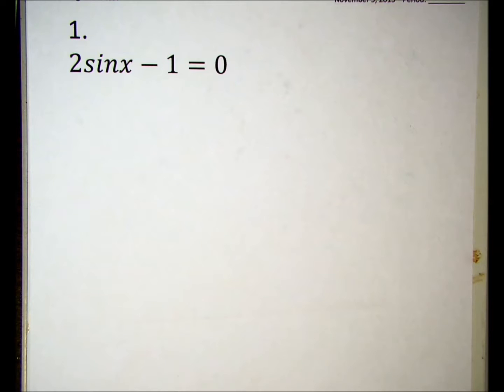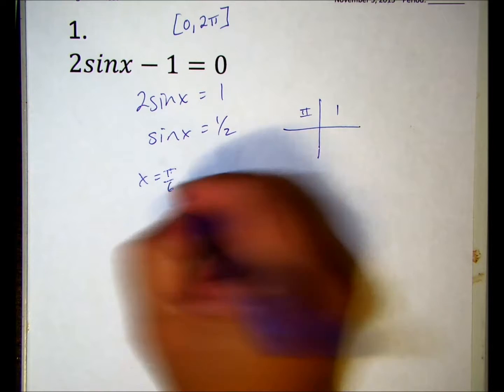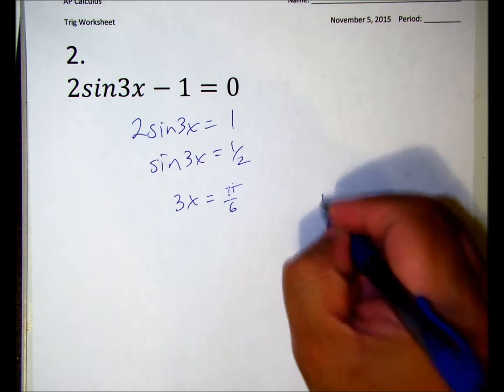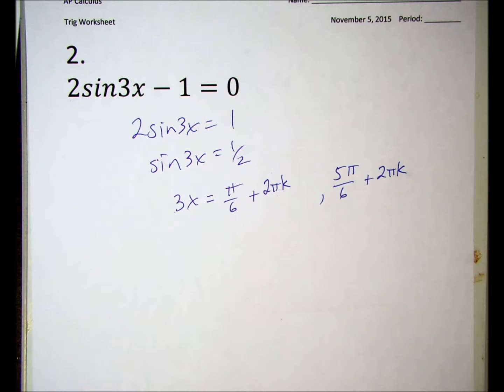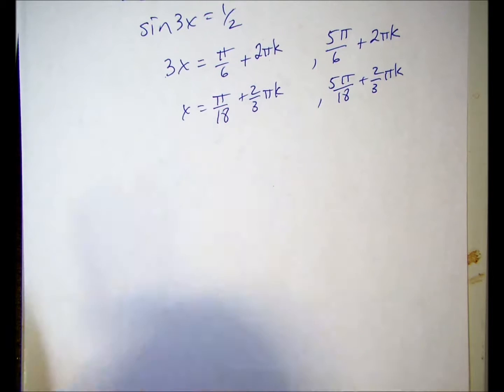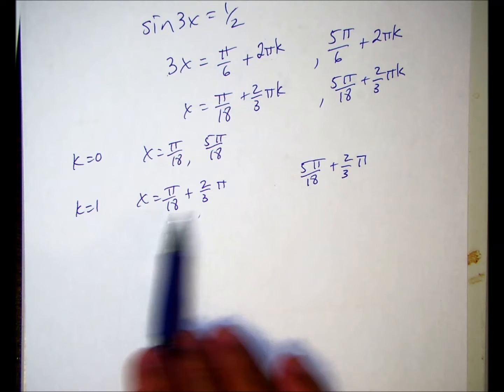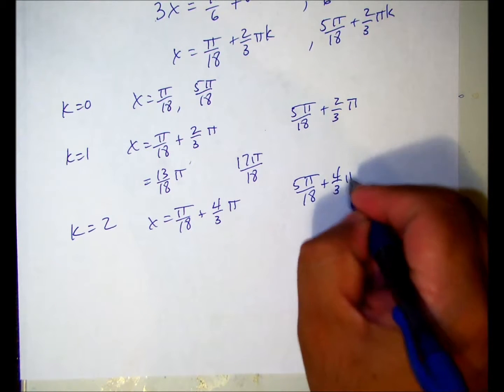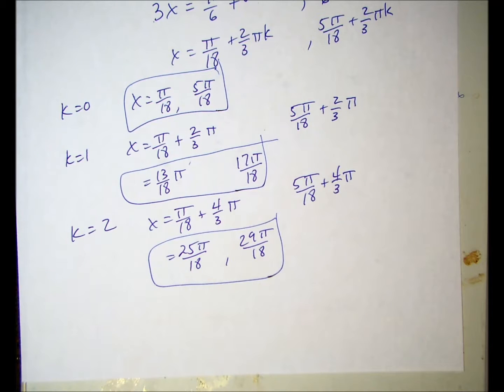Problem 1 and 2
Trig Worksheet